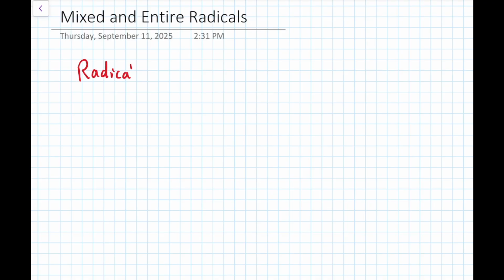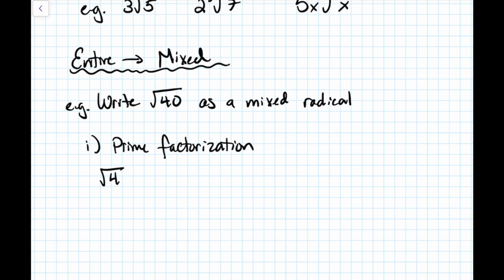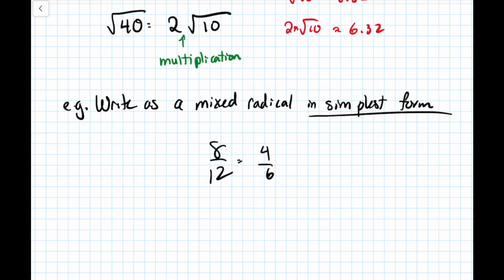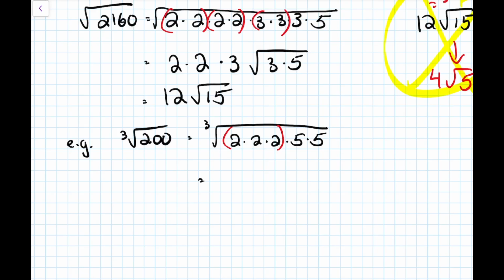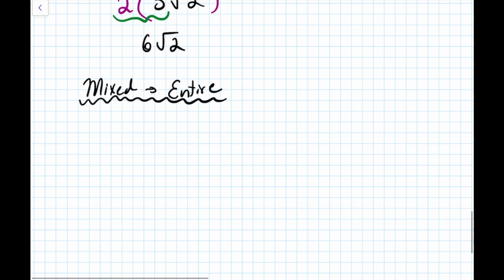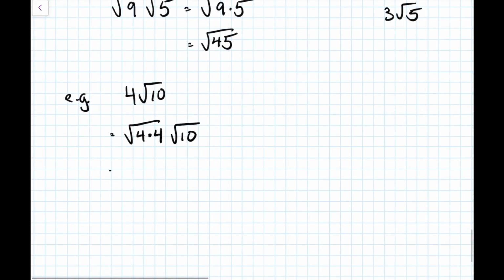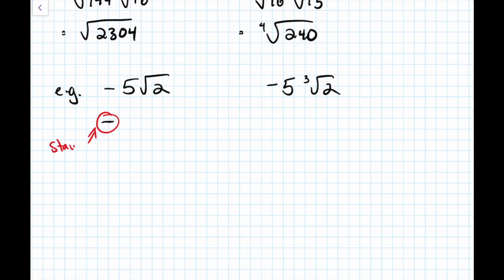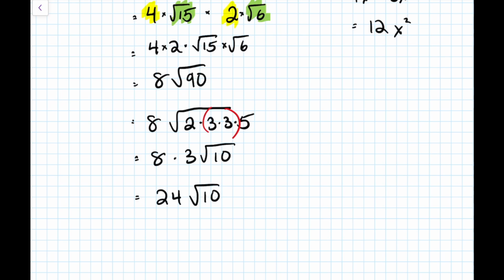Math 10 Mixed and Entire Radicals